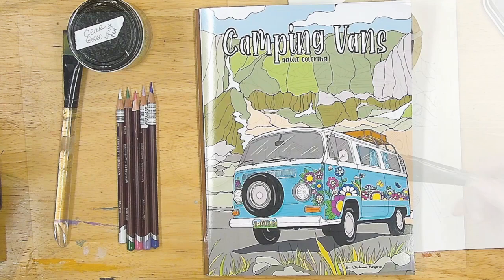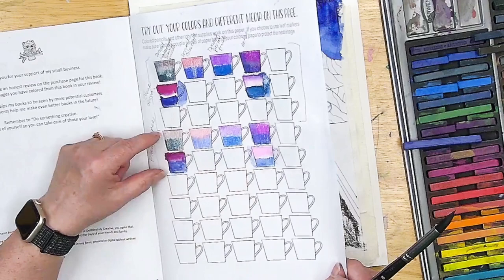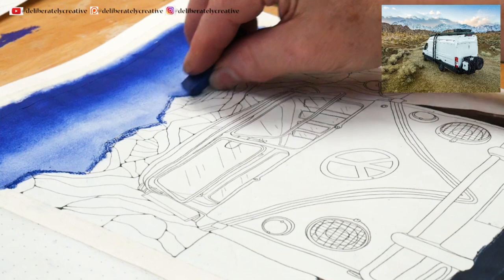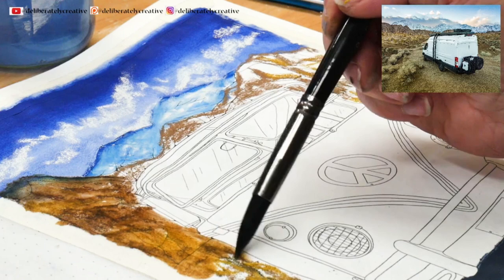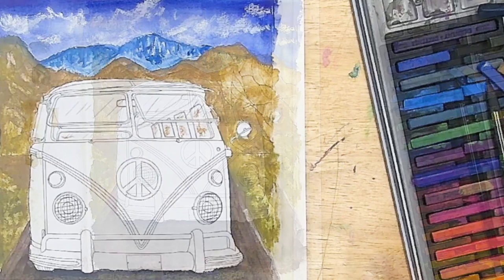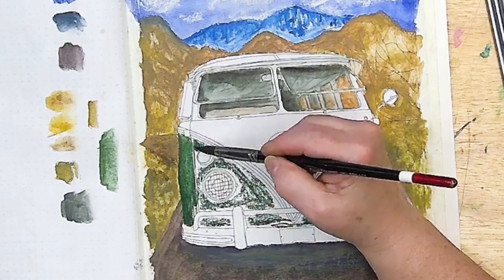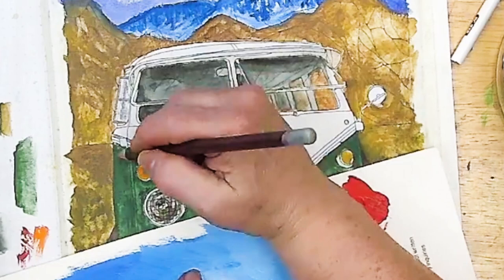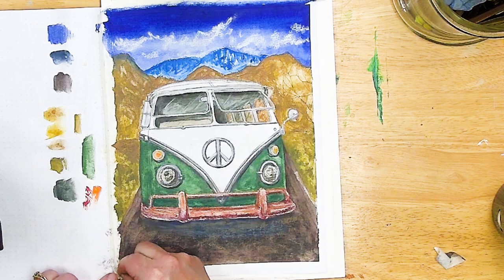What Happened When I Put Gesso All Over Coloring Page? + Prize Giveaway Winners Announced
What Happened When I Put Gesso All Over Coloring Book Page? Did I ruin it?
I get to Draw the Names of the 3 coloring book winners toward the end of the video, stick around and see if you won!

FYI:
I created all 25 of the camper van images in the coloring  - drawing by hand.

This coloring book was brought to life by using the Kindle Direct Publishing Platform.  Let me know if you want to learn more about this process!

Materials:
Liquitex Professional Gesso
Derwent Inktense Blocks
Derwent Coloursoft Pencils

Prizes:
Drawing for 1 copy of Camping Vans Adult Coloring Book by Stephanie Bergeron of Deliberately Creative.  There are 3 winners
Watch the video to find out who won! Winners are being Notified Via E-Mail
Drawing held 7 July, 2022 -
Any winners outside of the USA will receive a Printable PDF Version as an e-mail attachment(No Physical copy)

Winners INSIDE the USA can choose a Printed copy of the coloring book or a Printable PDF Version.

Winners MUST RESPOND to the Winners Notification E-mail by 14 July, 2022.
If No response is received by the deadline an Alternate Winner will be chosen to receive the prize.

Deliberately Creative is not responsible for missing or misdirected email responses -

Must be over 18 years old to Enter

No Purchase is needed.

Chapters:
00:00 Introduction
00:13 Prepping full Page with Clear Gesso
02:34 Inktense blocks putting in the sky and ground
09:55 How to Use Unsplash for Coloring References
11:01 How to Color the Snow Capped Mountains & Clouds
14:16 Coloring the Closer Mountains and landscape
22:02 Painting in the Windows & inside the Van
27:00 Coloring the Van Green
32:26 painting the Rusty Bumper
34:00 Details with Colored Pencils
39:25 Pulling the Tape Off
40:30 Finished the full page VW Camper Van
40:40 Announcing the Winners
42:31 Thank you! I'm Grateful you are here